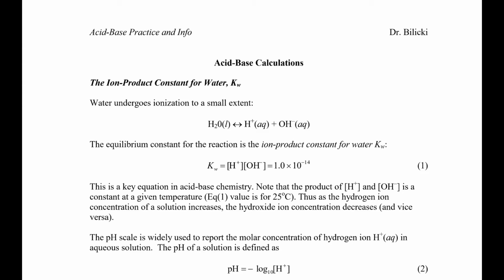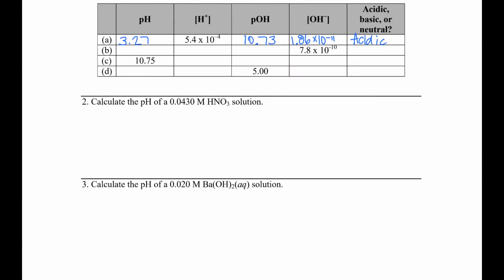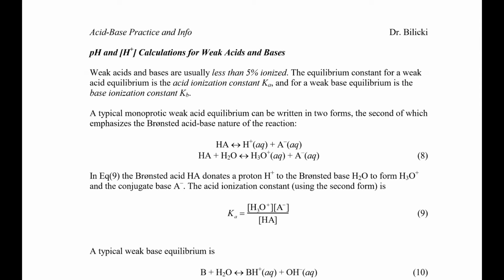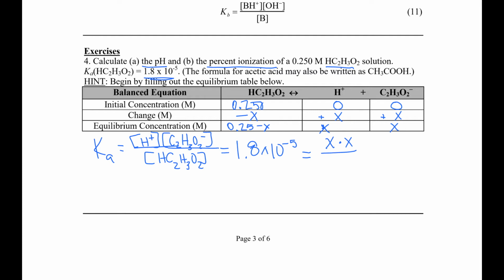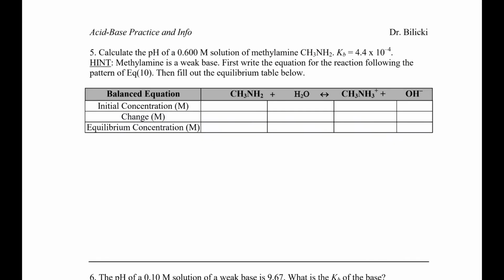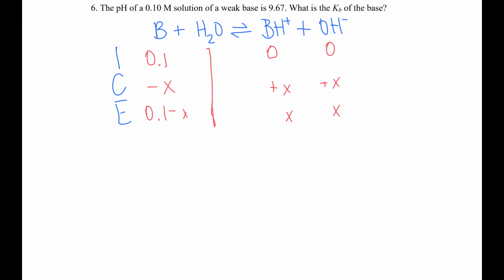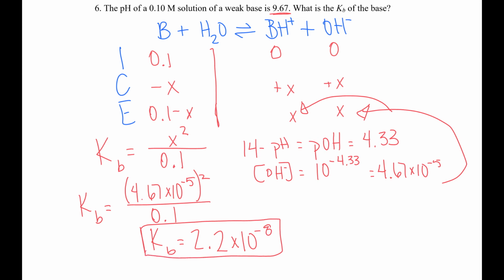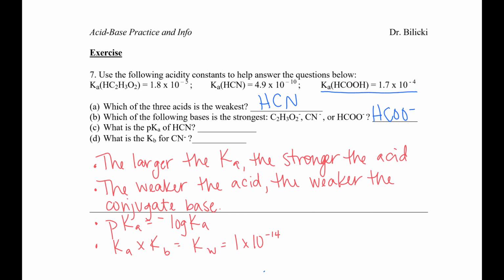Acid Base Worksheet